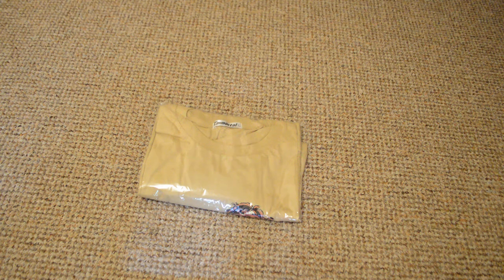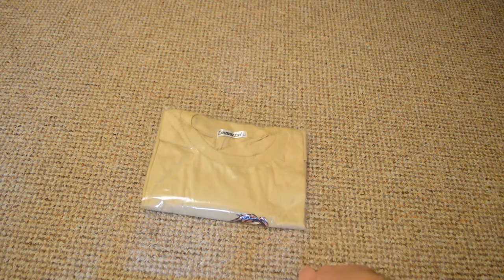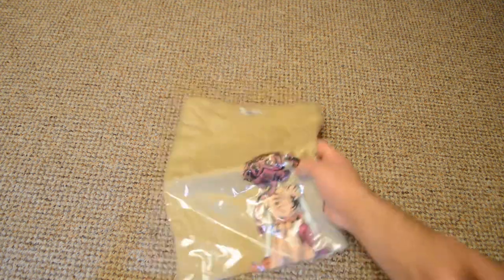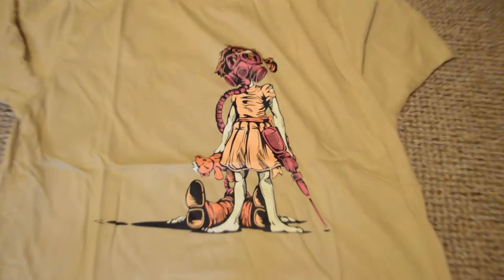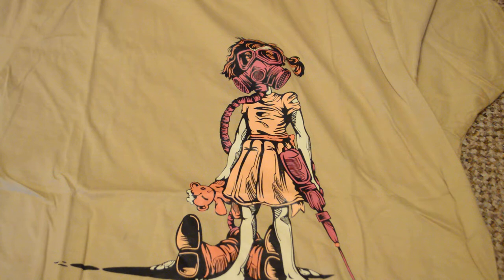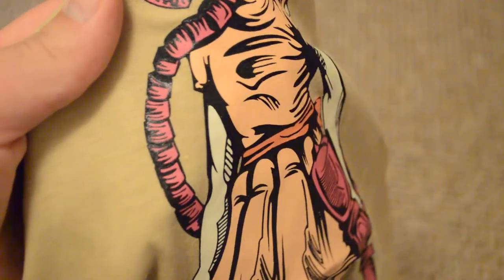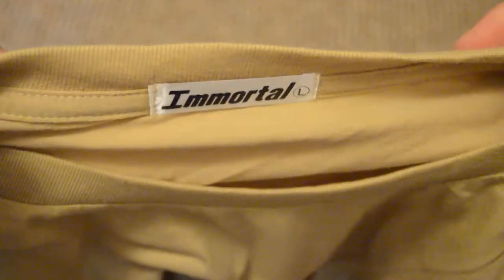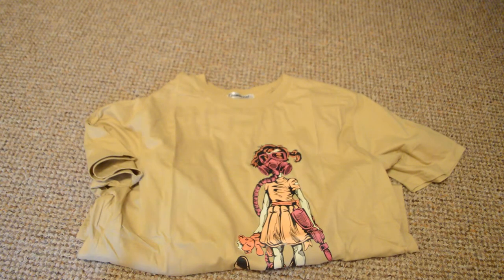Bioshock inspired T-Shirt